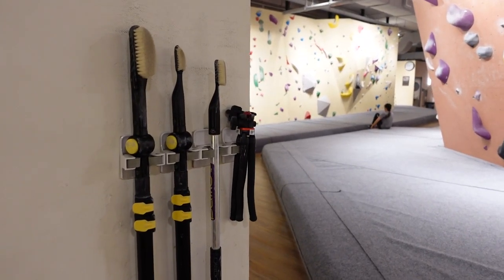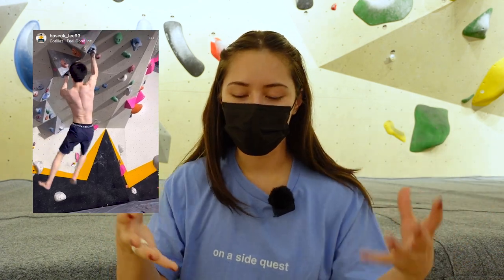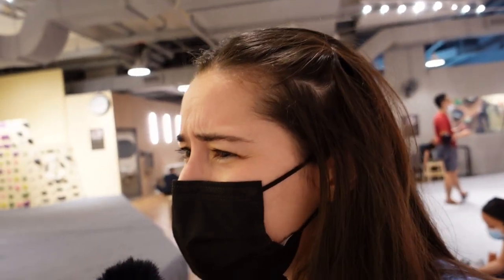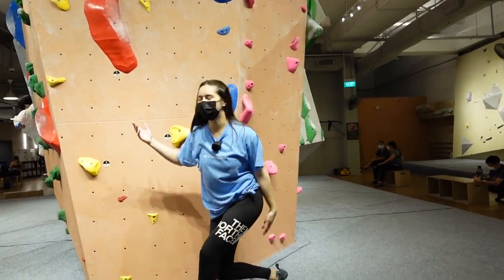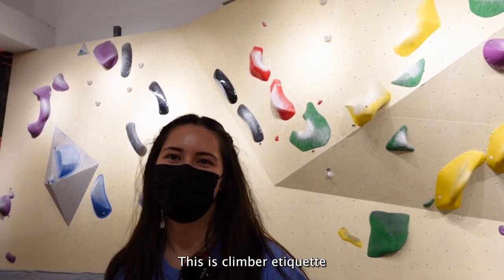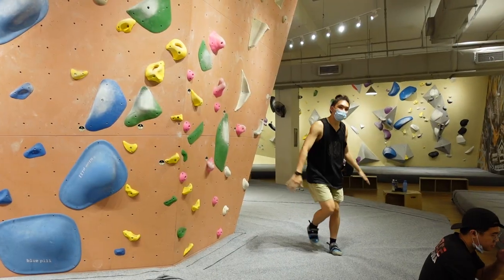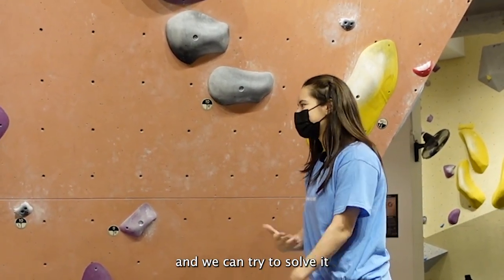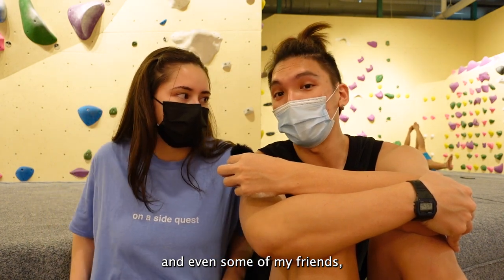Dancer Tries Climbing / My Pulley Injury Update ✋​ / Chill Singapore Climb Vlog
One of my first sessions back after a long period of rest. I introduce my friend and pro hip hop dancer, Ben, to climbing for the first time at Boulder Planet Sembawang. I give an update on my pulley injury, some beginner tips, and discuss "why I climb". SORRY ABOUT THE VACUUM AT THE END. (You could just switch audio off if it's really annoying - there's captions!)